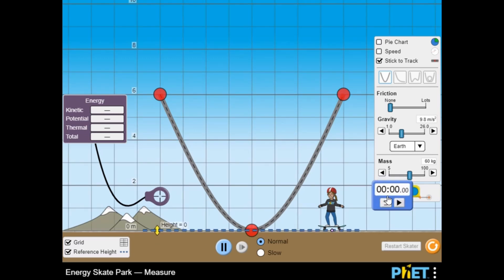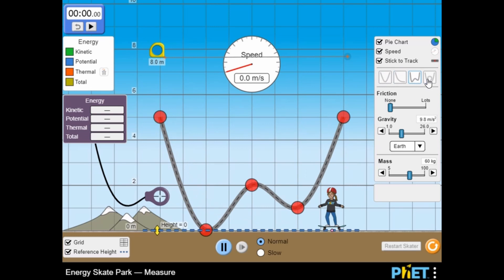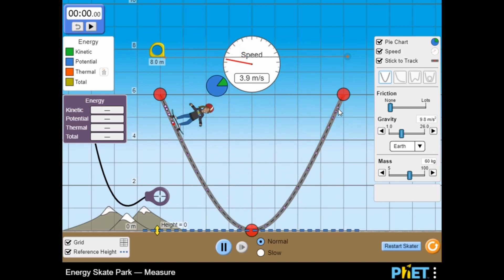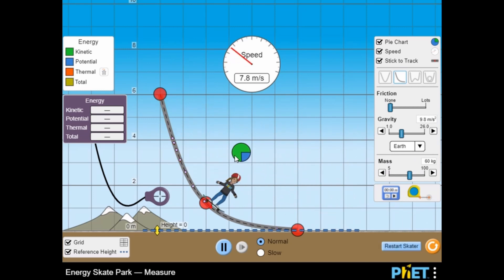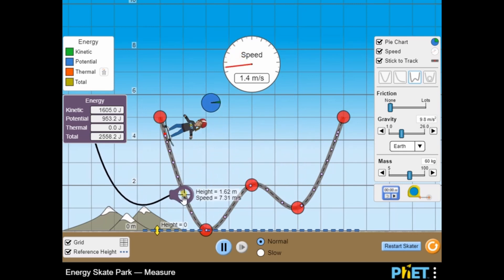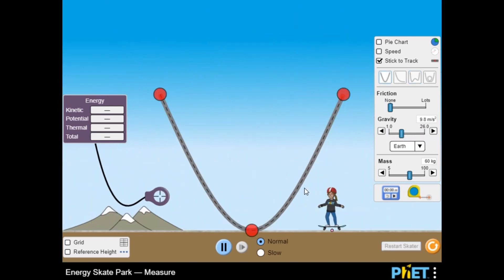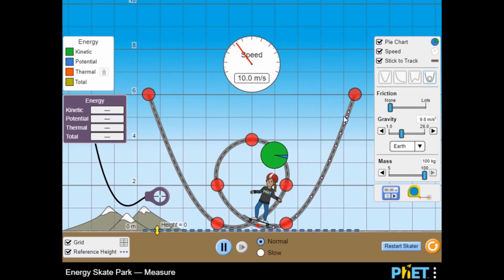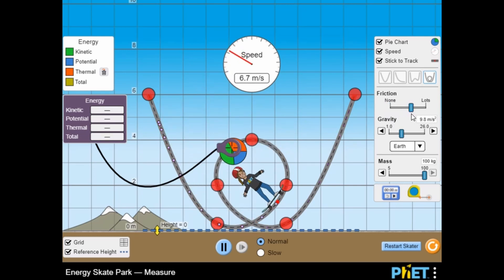Energy Skate Park - Measure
Measure the energy at points along the skater’s path. Experiment with different tracks and adjust the shape of the track by dragging the control points.

Use this game with your class or find other games within the same standard, (AS.PS -- Advanced Simulations - Physical Science), at Legends of Learning.